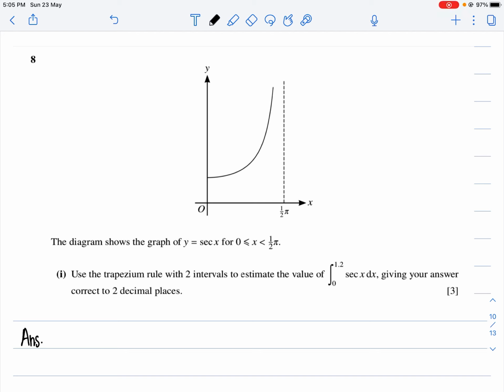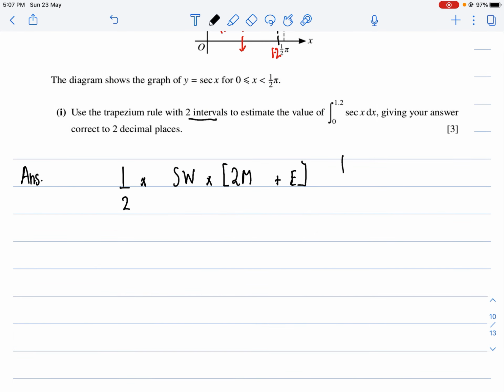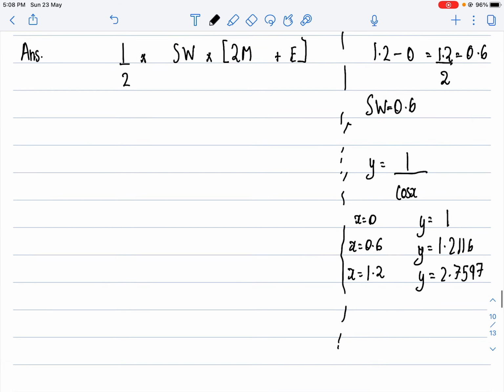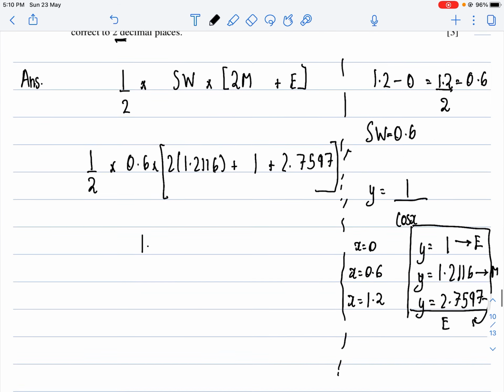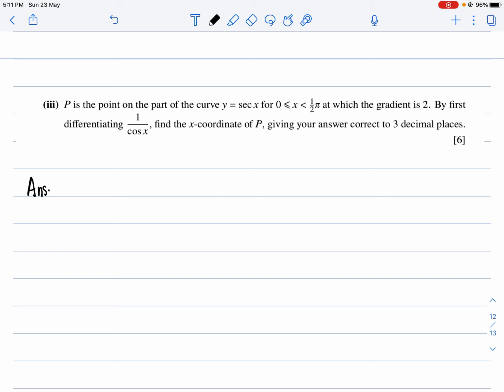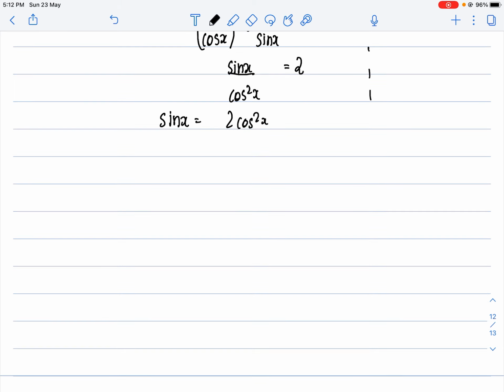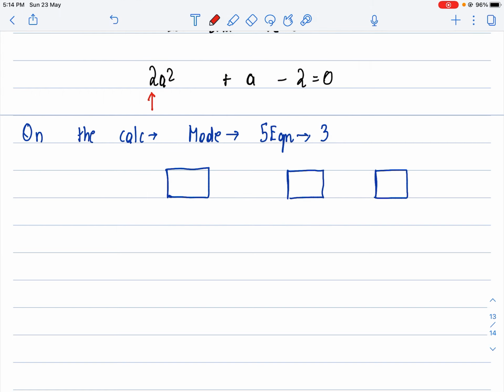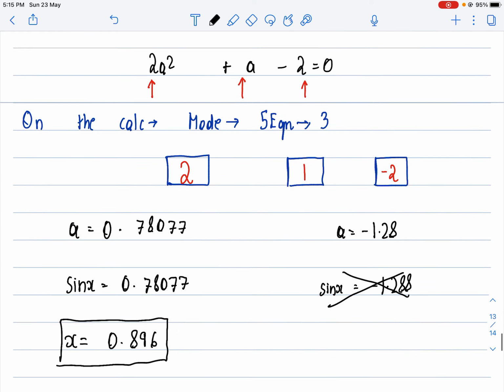A-Level Pure Mathematics 2019 OCT/NOV Paper 3 Variant 3 Question 8